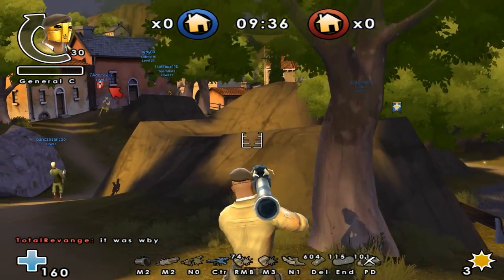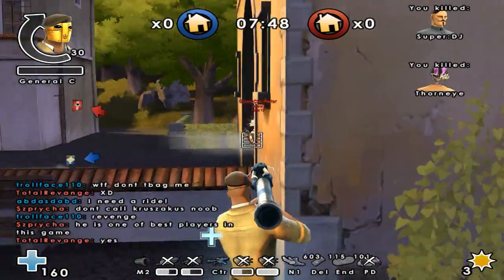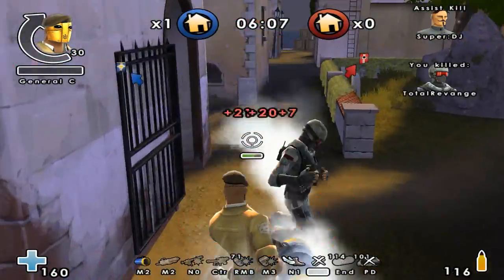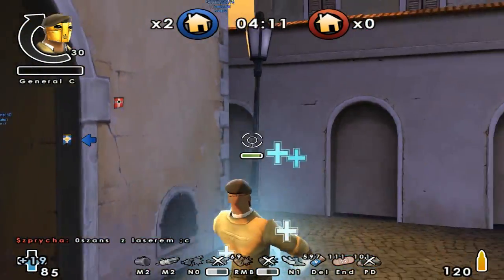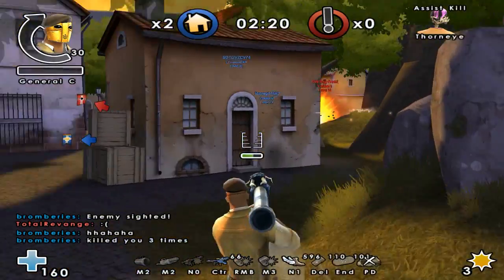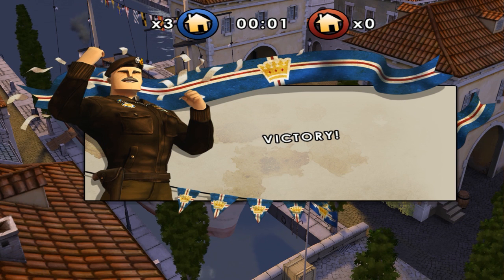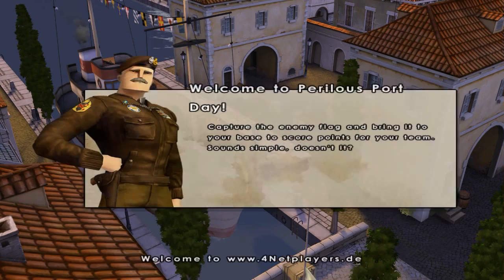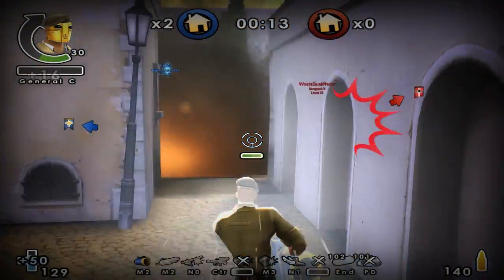PRO GUNNER GUIDE | Battlefield Heroes | Pt. 2 - TACTICS / GAMEPLAY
Second part of my gunner guide :)

For this part, you dit not wait too long :) I hope u will be able to understand my mindset when I'm playing this setup. I hope that controversy will not arouse around this guide. Some people will knowingly take picks at the fact that these weapons are. well, you know... overpowered and not "standard", pointing out that overpowered weapons like these simply cause great... em, unbalance in every server.
Everything you need to know is right here in this handy guide. Anyways, I hope you will like it. Cheers!